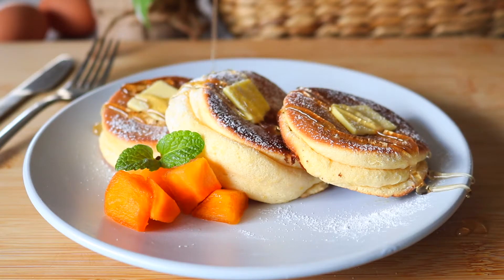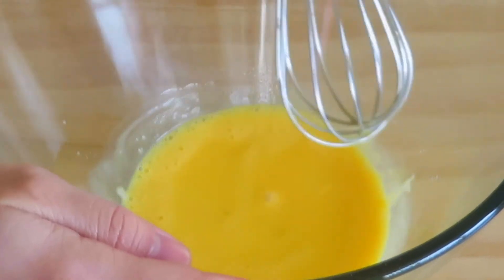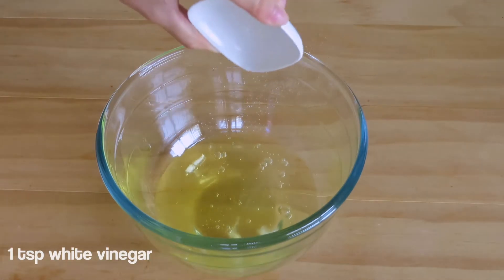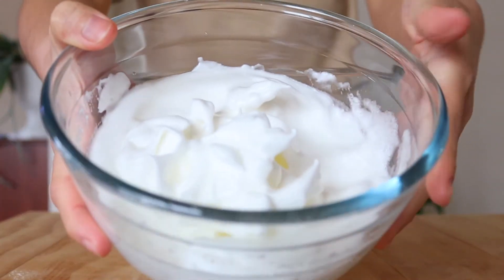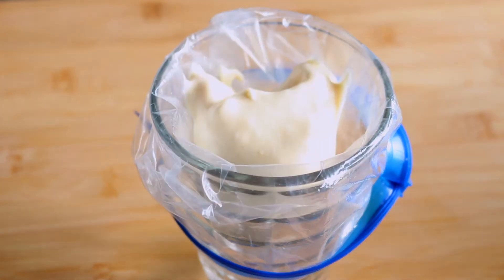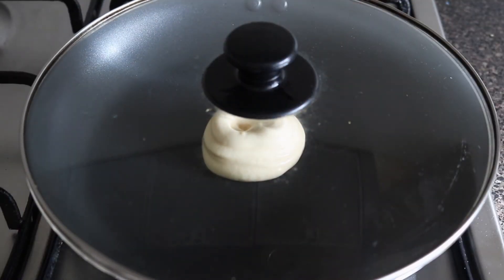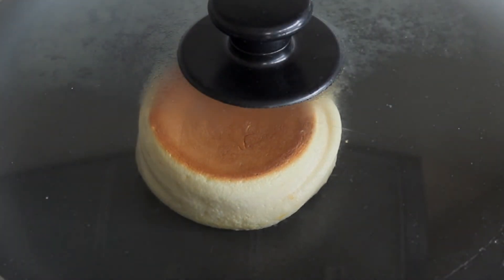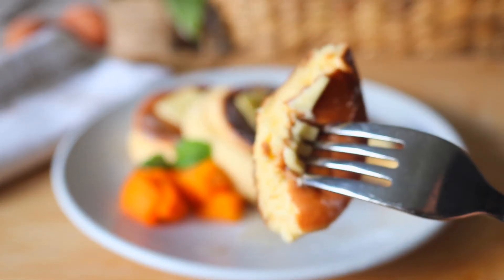How to Make Japanese Souffle Pancakes Easy Recipe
Share a photo of your Japanese Souffle Pancakes! 🥰 Tag us on instagram @lilacdiaries_